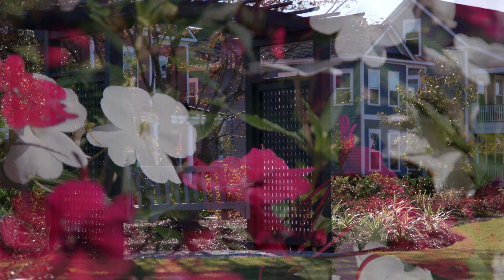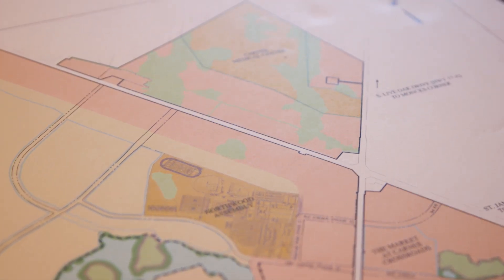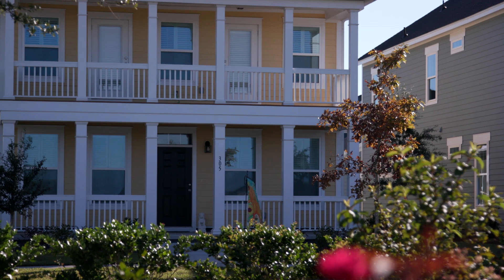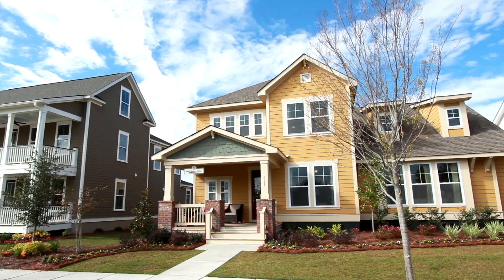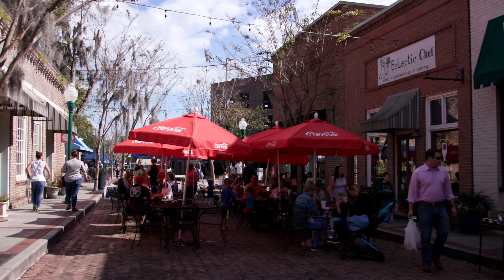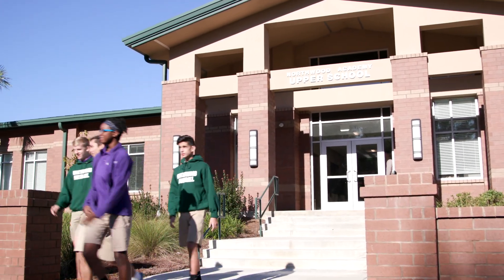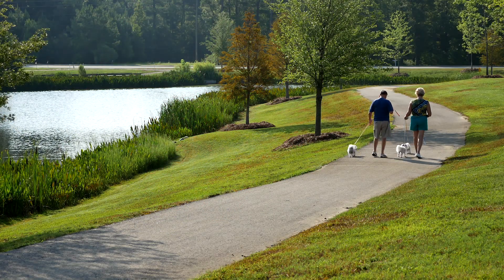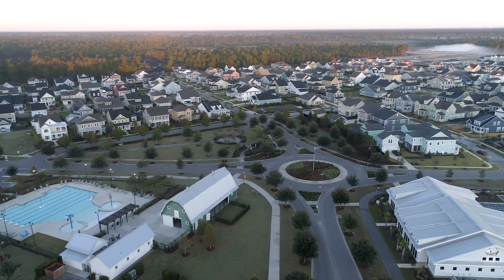Carnes Crossroads: Where Neighbors, Friends & Community Come Together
We’ve talked with many happy neighbors about what attracted them to Carnes Crossroads and what they love most about living here. Our new video highlights what they have to say, while showcasing our community’s beautiful neighborhoods, parks, trails and amenities. Of all the things that people rave about, however, we think our neighbors really make this place what it is. “You don’t meet a stranger here,” says resident Rona Jenkins. “You walk down the street and you see people you know… it feels like home!”